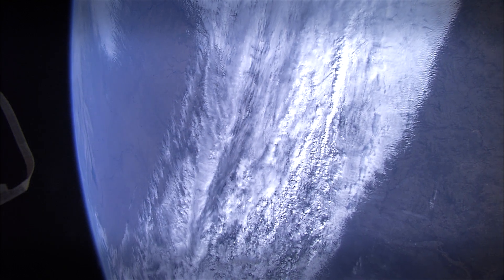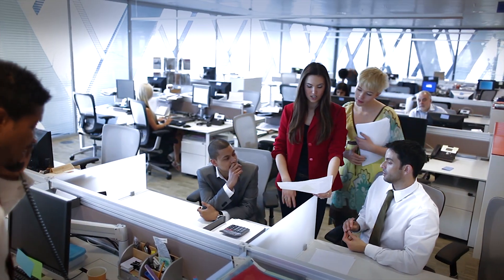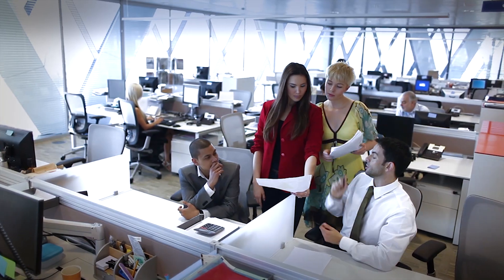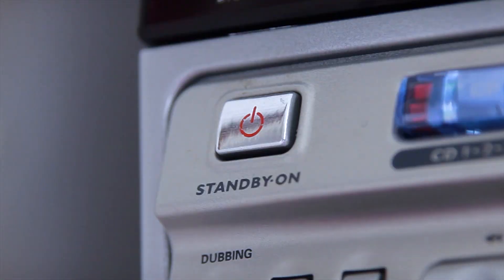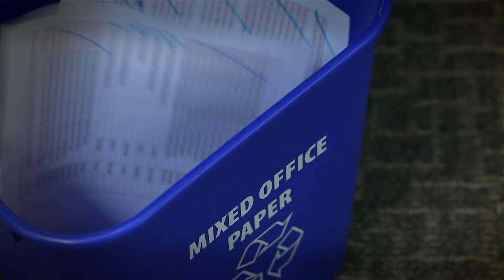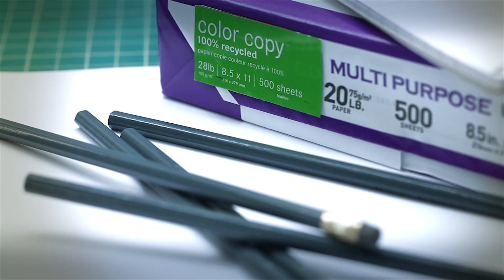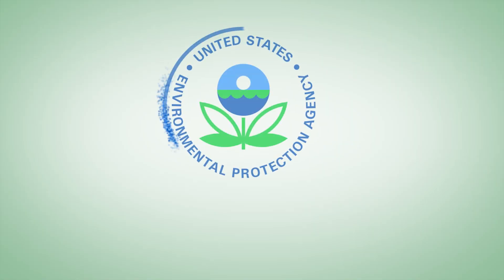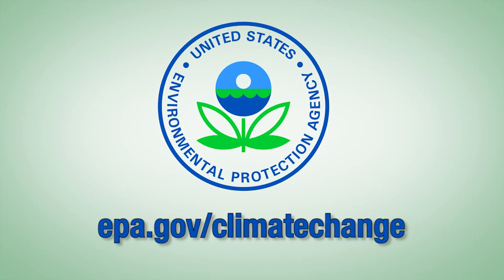What you can do about climate change at work (30 sec PSA)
Business and home offices use a significant amount of electricity for heating and cooling, lighting, and operating equipment. There are simple steps you can take to reduce your carbon footprint at work. Act on climate change.